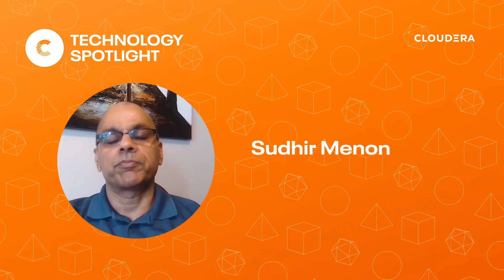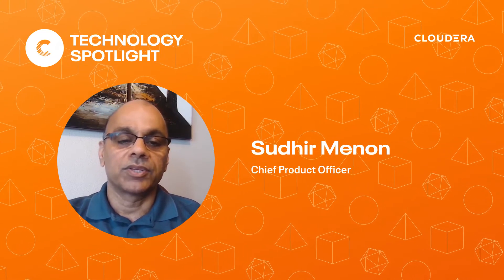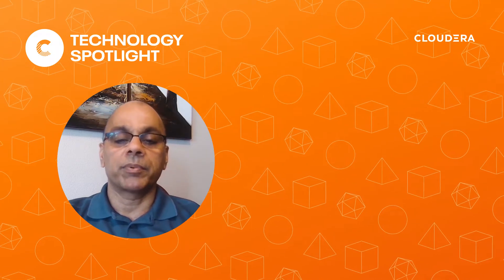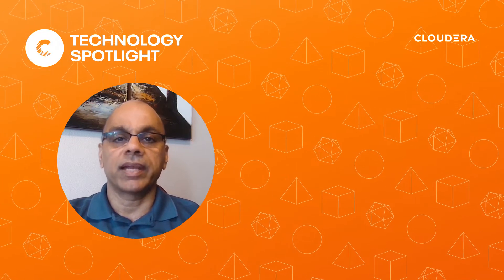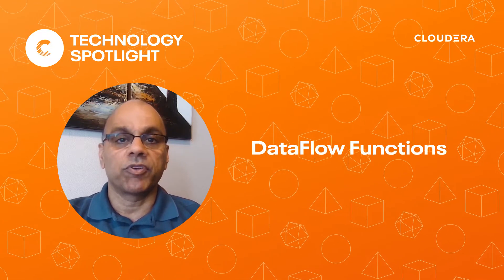Technology Spotlight: Announcing GA of DataFlow Functions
Chief Product Officer, Sudhir Menon, is excited to announce that DataFlow Functions (DFF), a feature within Cloudera DataFlow for the Public Cloud, is now generally available for AWS, Microsoft Azure, and Google Cloud Platform. DFF provides an efficient, cost optimized, scalable way to run NiFi flows in a completely serverless fashion. This is the first complete no-code, no-ops development experience for functions, allowing users to save time and resources.